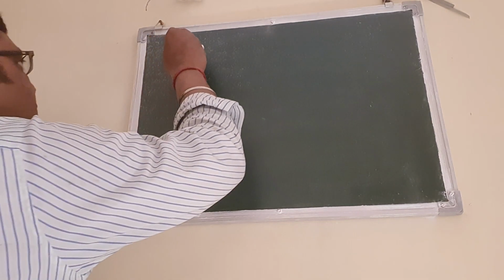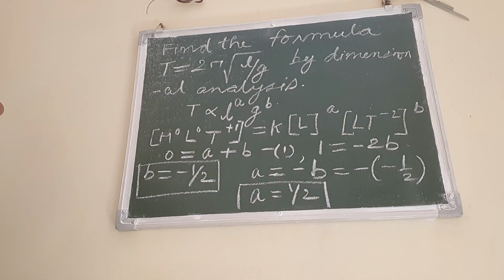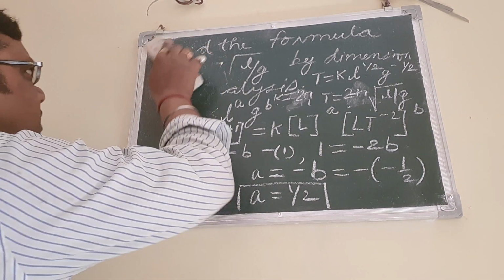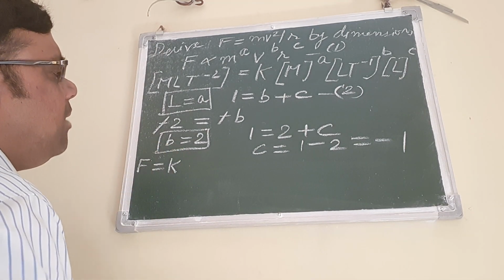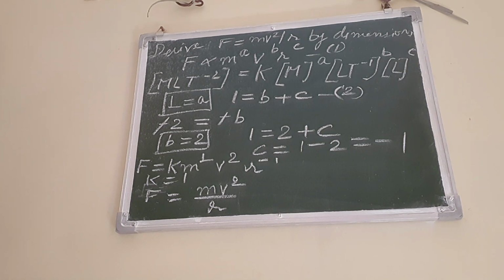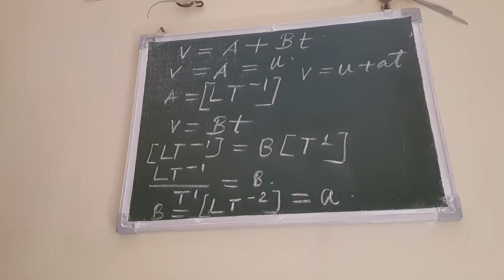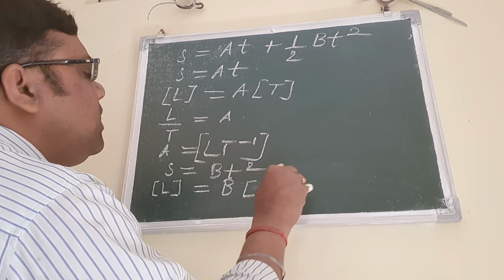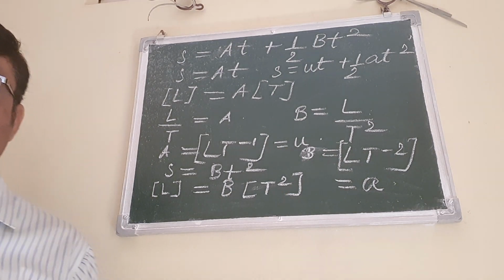dimensions physics class 11 by Abhishek srivastava